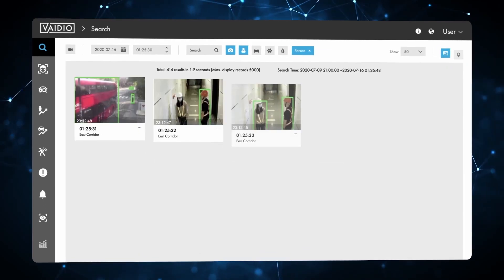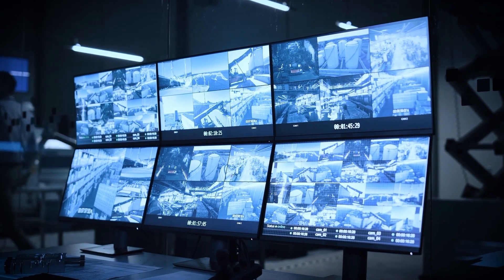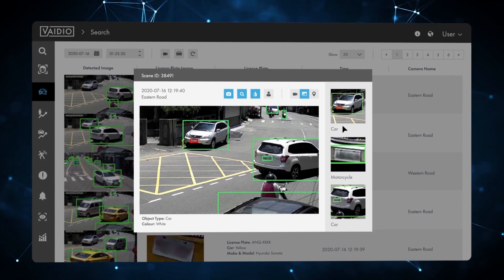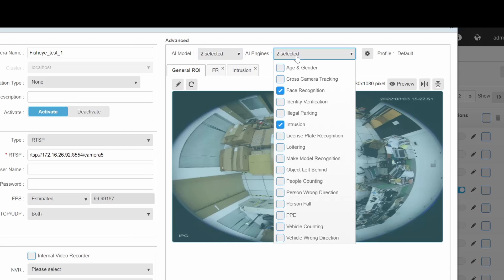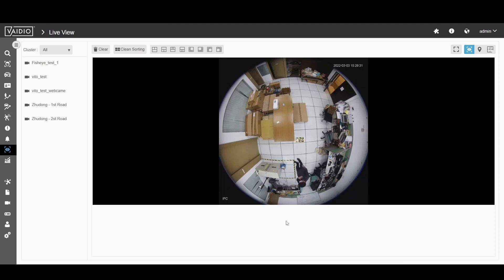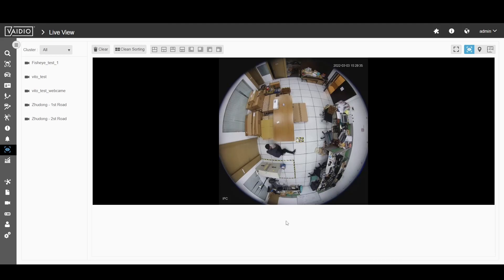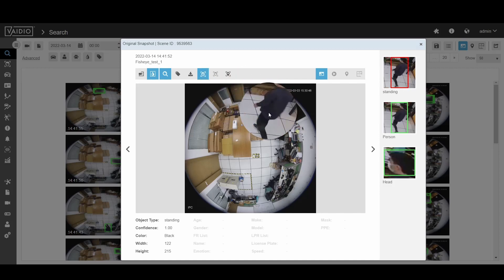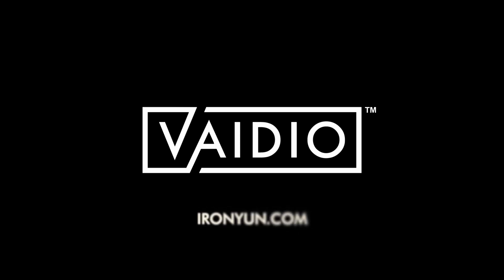Vaidio® 360° camera capability - Get accurate detection results even on warped camera views.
Visit us today to learn about our AI security solutions and business applications.

IronYun AI Video Analytics for Security, Smart City and IoT applications